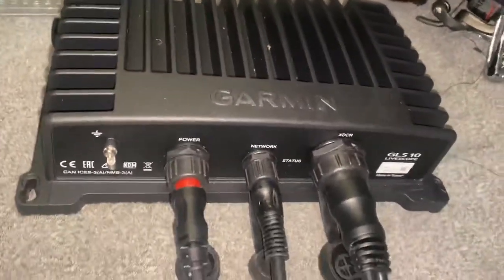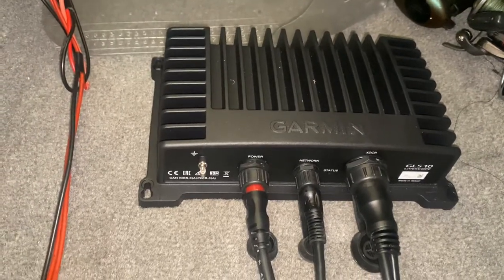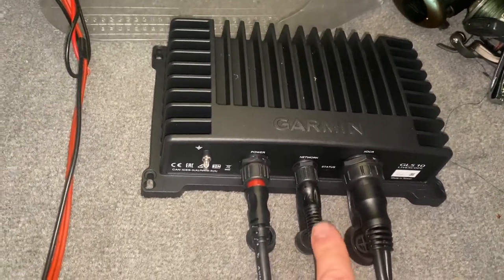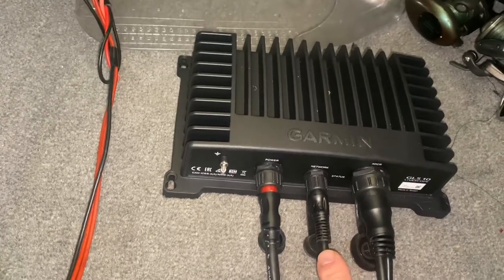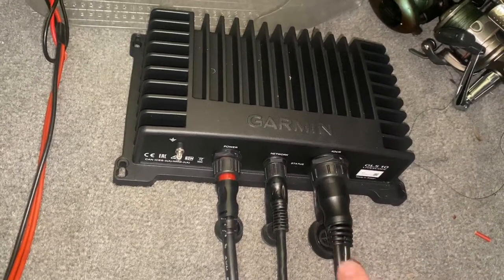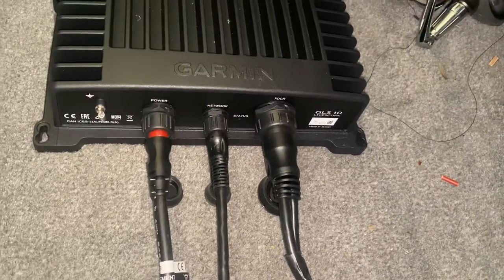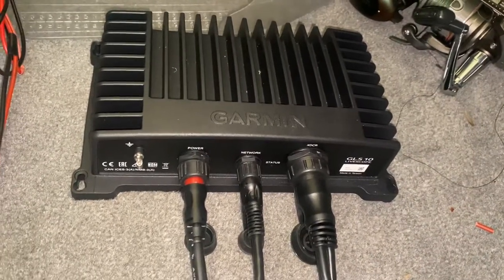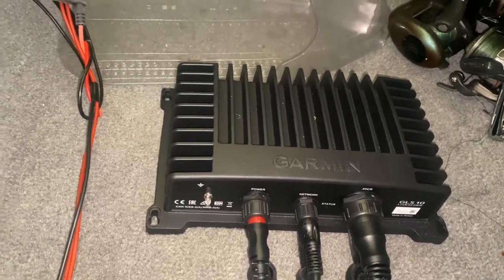Garmin livescope box and transducer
Install GLS 10 and LVS 32